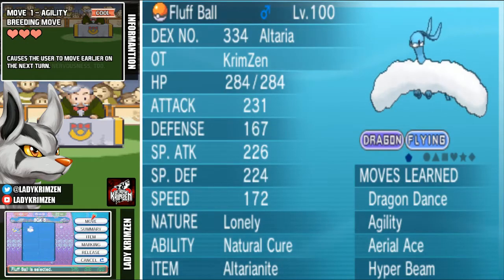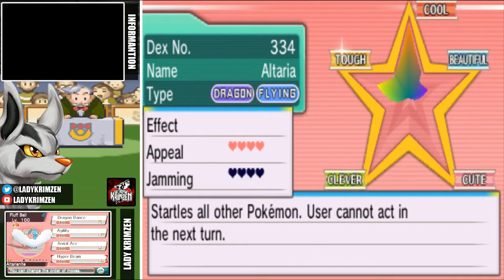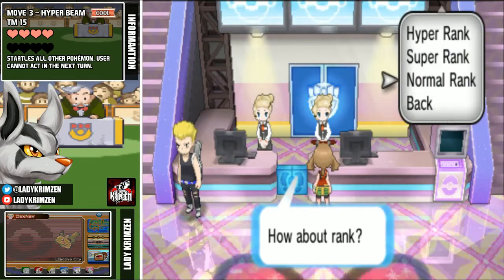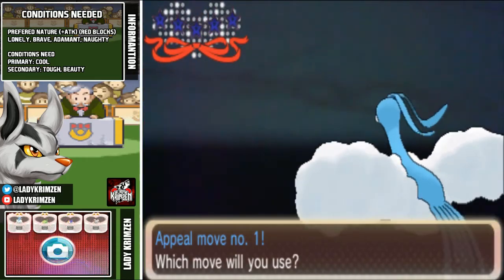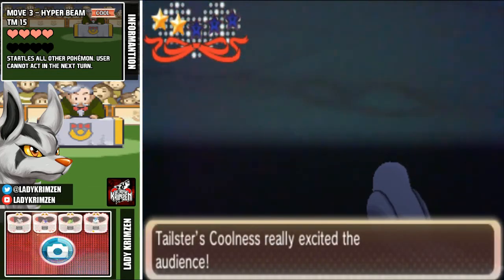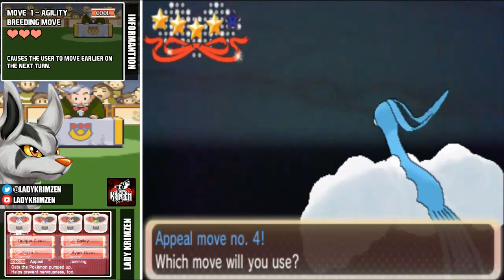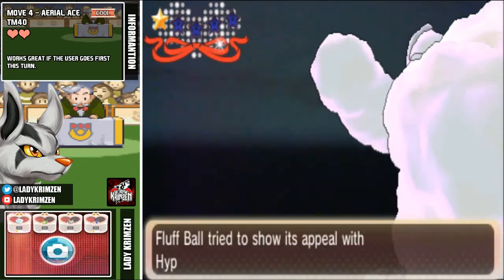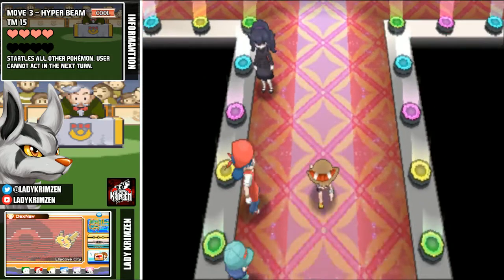Pokemon Omega Ruby / Alpha Sapphire - Cool Contest Guide: Altaria - Normal Rank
Sucker Punch the LIKE Button if you enjoyed the video :)

PREVIOUS EPISODES:
Coming Soon.